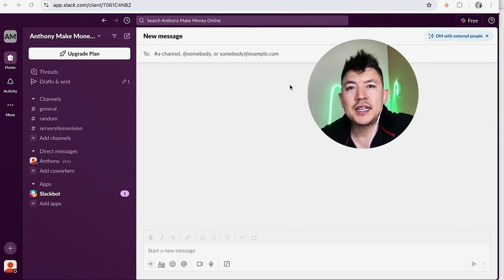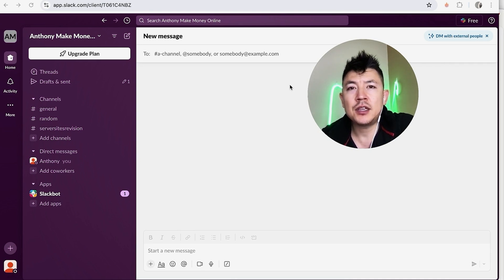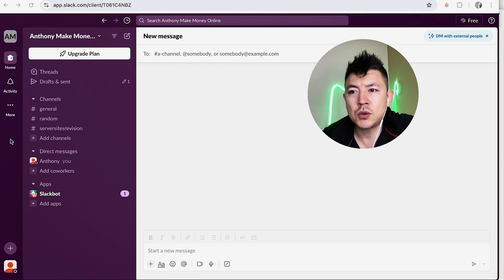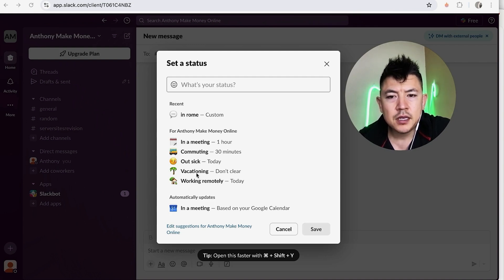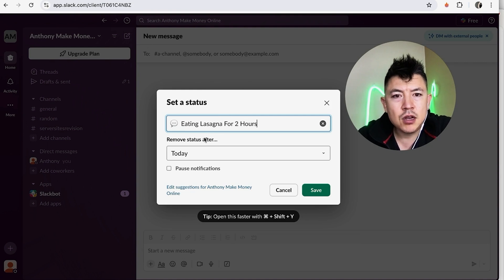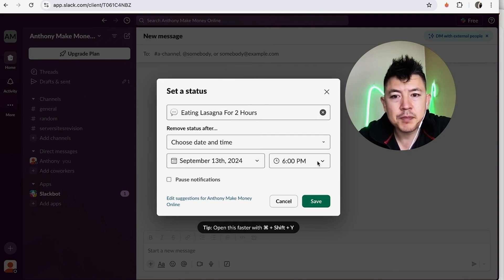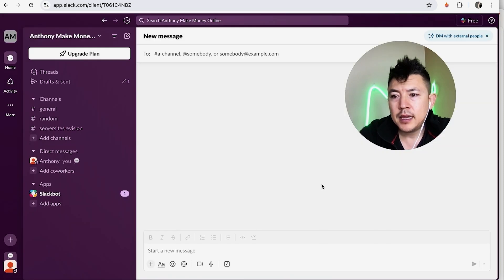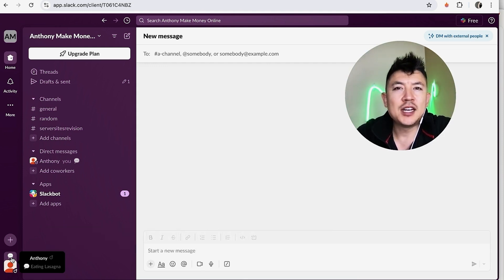✅ How To Update Slack Profile Status 🔴